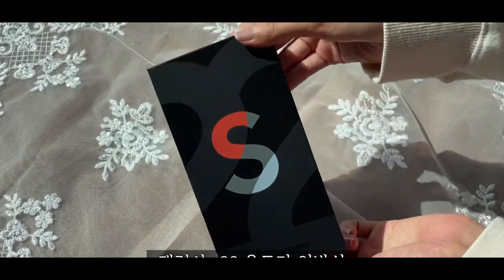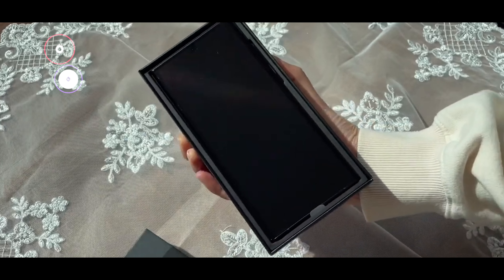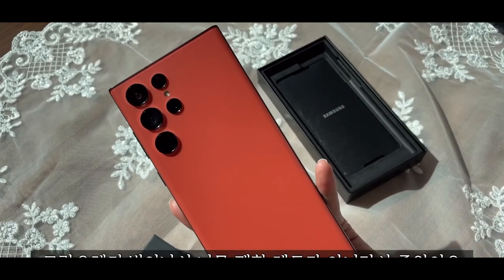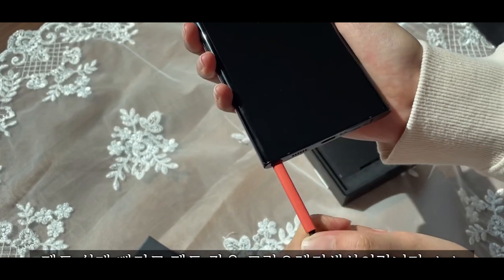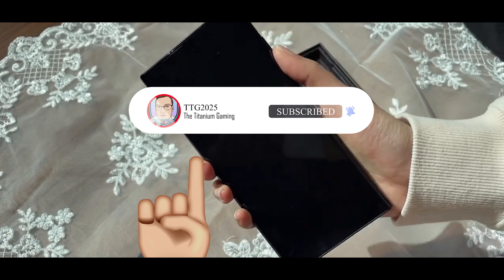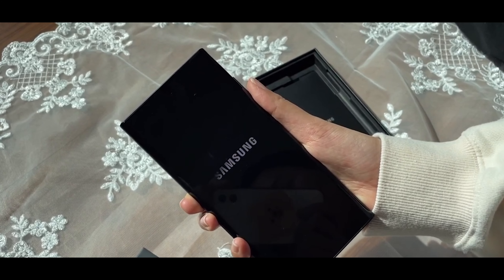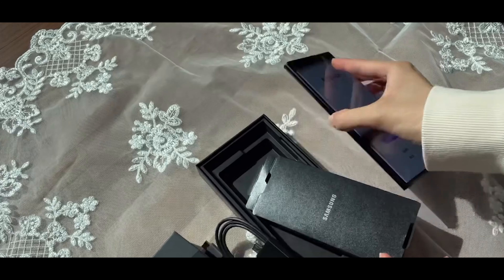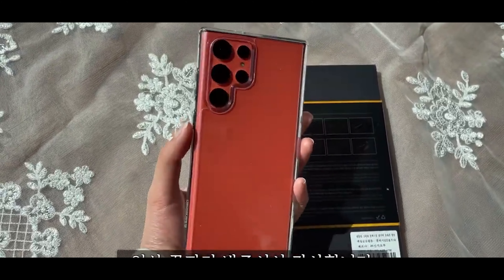Galaxy S22 Ultra - Samsung Exclusive (Red) [Hands On]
This video is a follow up to the last video, as a kind viewer sent me the link to this video that is also in the links of this description below. The Red Colour will be incredible, so just wait, it will be worth it!

Besides this, the Exynos variant has some issues that need to be ironed out, so it's probably a good thing our first impressions won't be like others.

The Official Unboxing and Review coming on launch day! March 9th or further Delays? find out by watching this video!